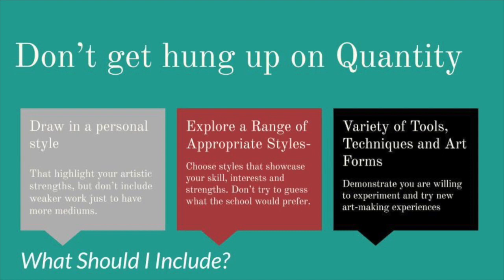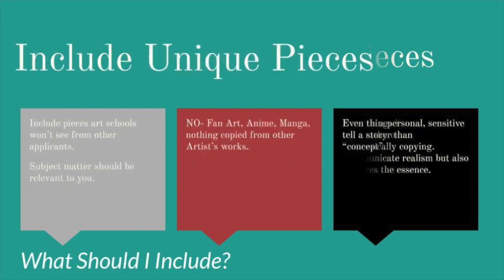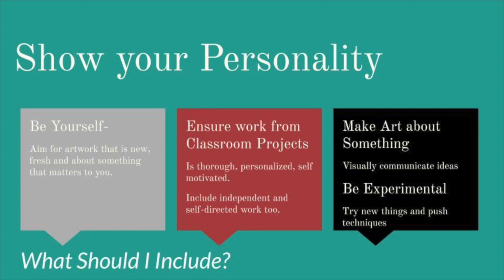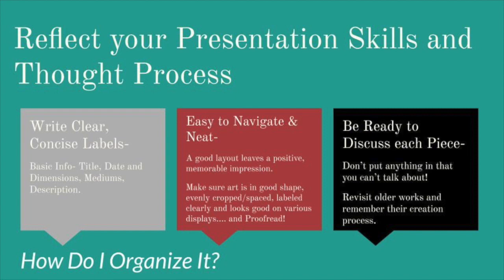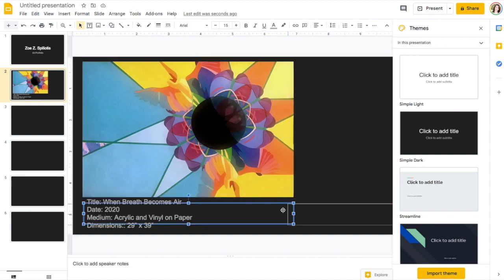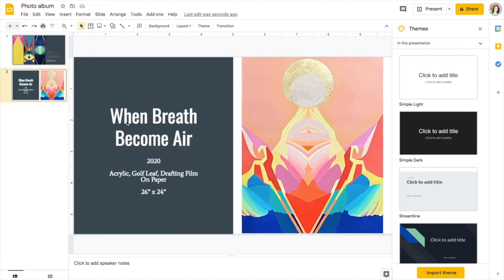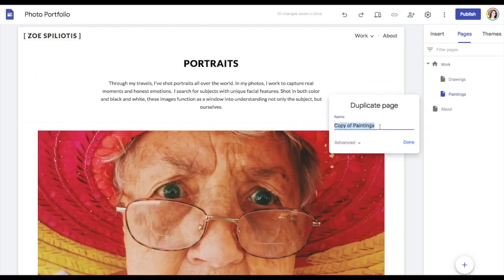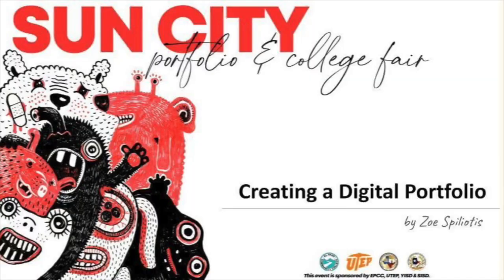Creating A Digital Portfolio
EPCC Videos